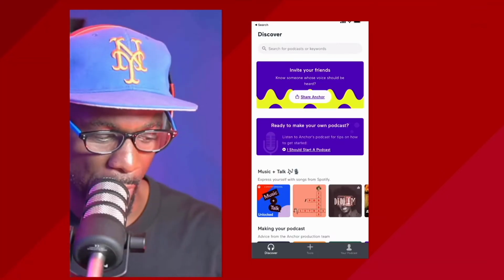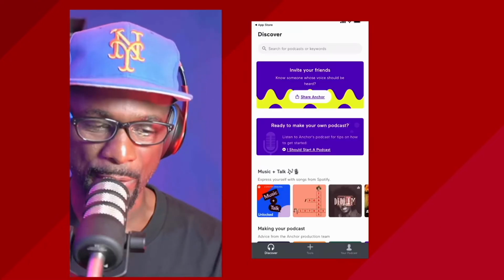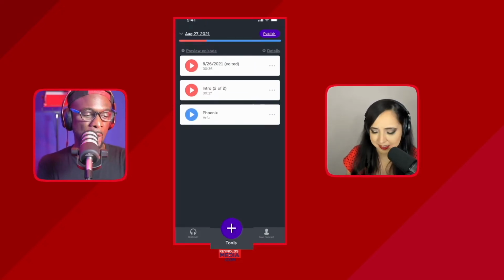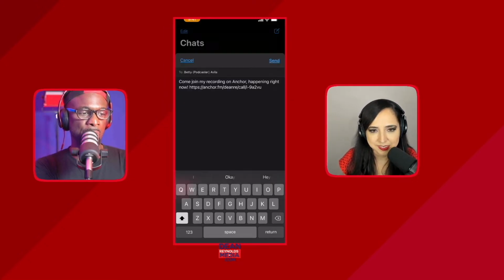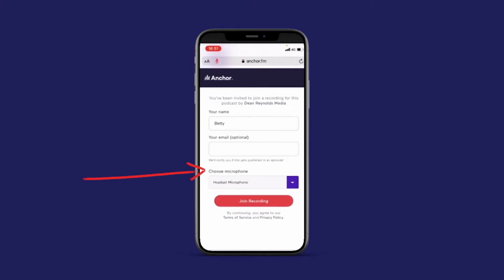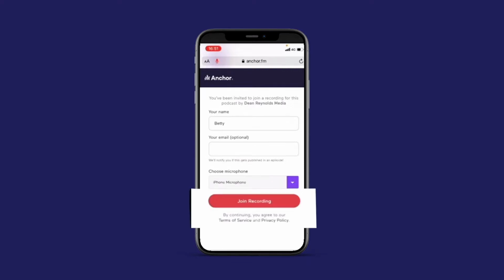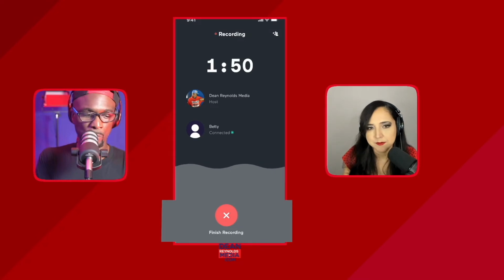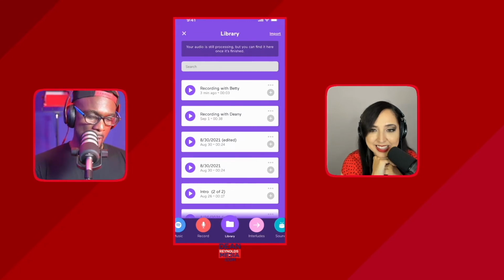How to Record Podcast Remotely with Anchor -2022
Learn how to Quickly and Easily Record a Podcast with Two or more People Remotely using only your Smart Phones! Andriod and iPhone

✅  TubeBuddy: YouTube plugin!

✅ Microphones:
1-Rode Pod Mic
2- Shure SM58
✅  Mac Mini M1 Chip  (16 GB)
✅  Rodecaster Pro
✅ Elgato Stream Deck
✅ DLSR Camera: Sony A6400
✅ Webcams I use -CP20 & C922
✅ Sigma 16mm F1.4 Lens
✅ Elgato Key Lights
✅ iPad Pro 12.9inch
✅ Audio Interface (Focusrite 2i2)
✅ Monitor Speaks (M-Audio BX5)

Dean Reynolds Media Group